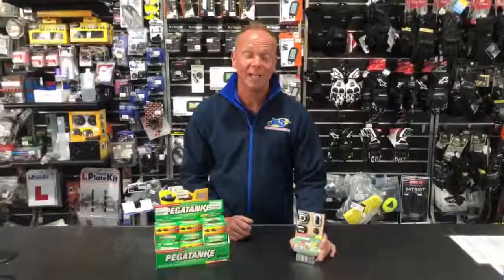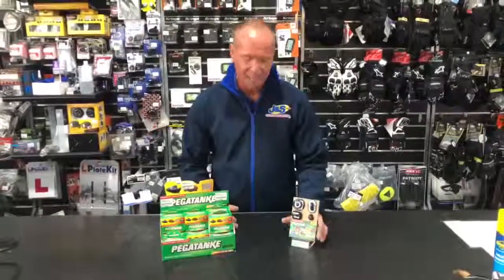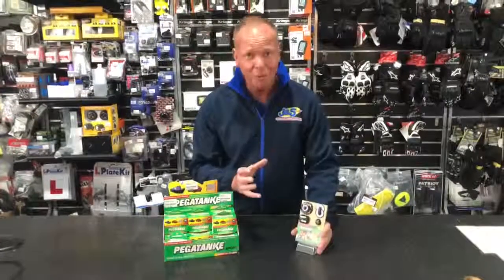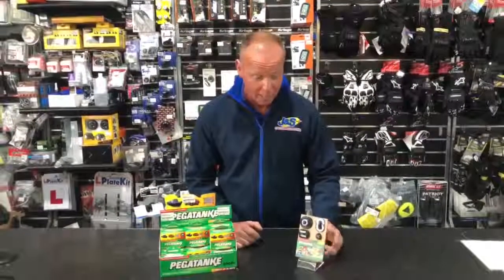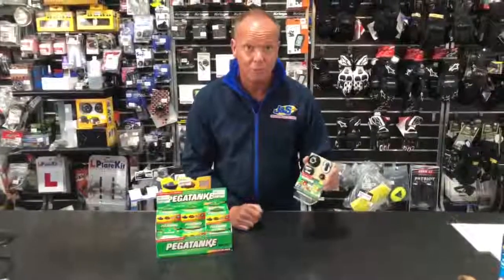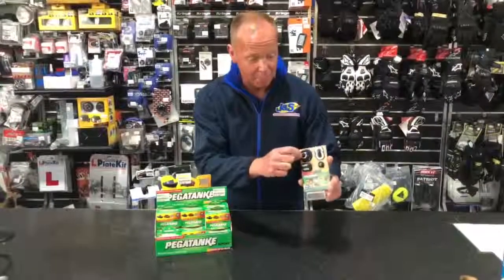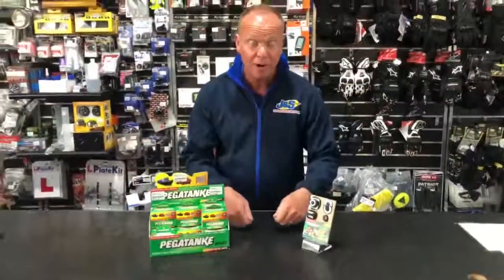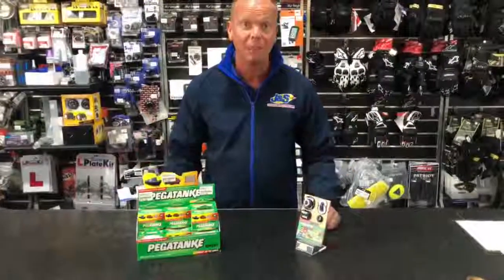Pegatanke Review by J&S Accessories Northwich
Video review made by Adrian from J&S Accessories Northwich 2019